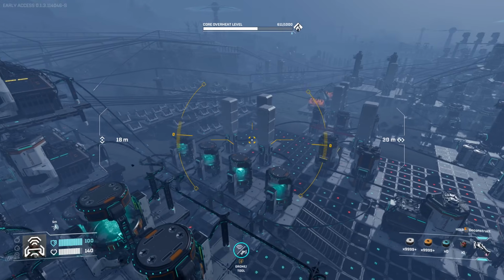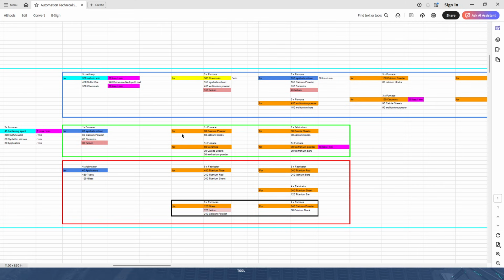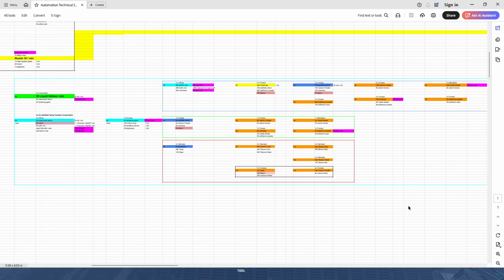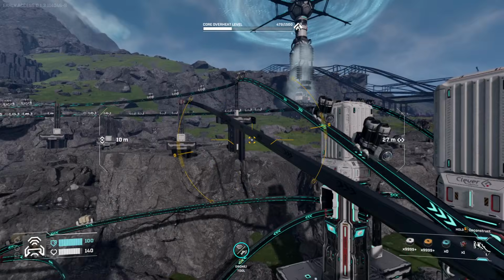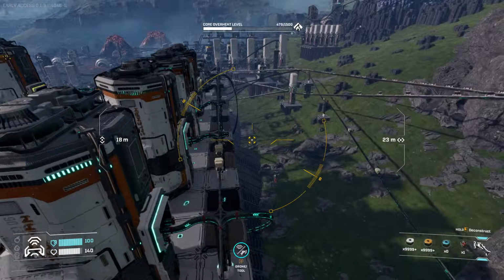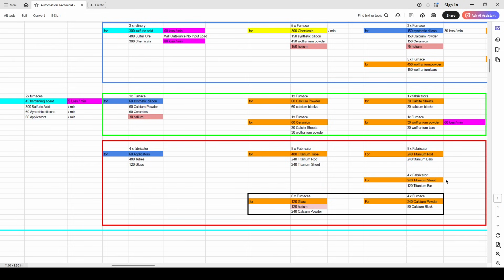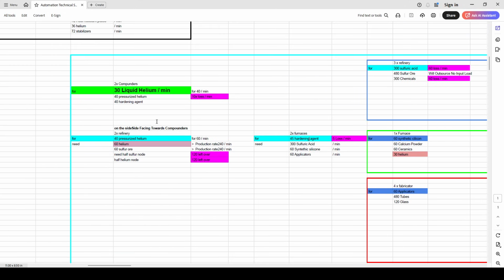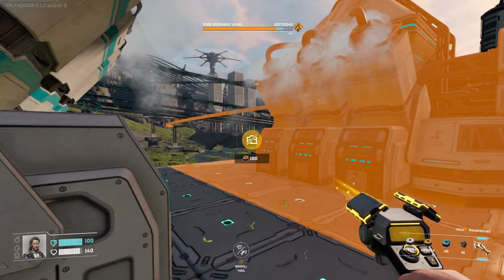Super Efficient Helium Products & Hardening Agent Factory | StarRupture Base Advanced Tips Guide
Welcome to the compact mathematical bases series which will cover all you needed production for finishing the game in the most calculated way possible !

What is StarRupture? | Open-World Base-Building Survival & Factory Crafting
StarRupture is an open-world, first-person base-building survival game where you crash-land on a hostile alien planet and must explore, extract, build, fight, and automate your way to survival. Whether you’re playing solo or teaming up with friends in co-op, the game blends resource gathering, advanced industry systems, combat, and exploration into one vast sandbox adventure.

🔫 What Type of Game is StarRupture?

✅ Open-World Base Building – Establish and expand your base across alien biomes with factories, extractors, and infrastructure.
✅ Survival & Combat Elements – Fight off aggressive alien creatures while managing hunger, hydration, and environmental threats.
✅ Factory & Logistics Simulation – Build complex production lines to process resources and unlock powerful machinery.
✅ Exploration Adventure – Venture into unknown territory, discover minerals, blueprints, and hostile zones.
✅ Co-Op & Multiplayer Support – Team up with up to 4 players to build, fight, and survive together.
✅ Early Access Evolving World – The game is actively developing with new content, biomes, and features added over time.
🎯 Why StarRupture Is So Addictive

Endless progression as you scale up from basic tools to massive automated production

Strategic depth balancing survival needs with industry building

Dynamic base defense and resource refinement loops

Emergent gameplay—every world and encounter can feel unique and challenging

Co-op adds shared strategy and collaborative engineering

🧠 Is It For You?

If you love games like Satisfactory, Factorio in 3D, Raft exploration loops, or survival plus base-management hybrids, StarRupture delivers on all fronts. It’s perfect for players who enjoy strategy, survival, engineering, and emergent sandbox gameplay all wrapped into one vast world.